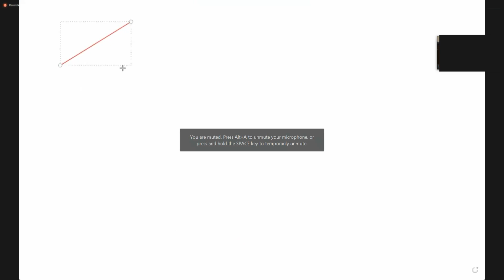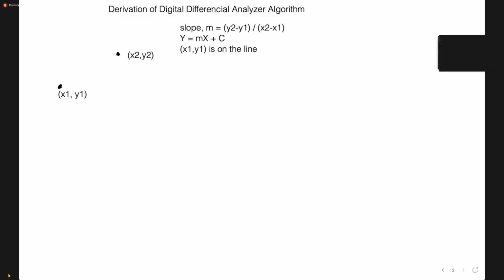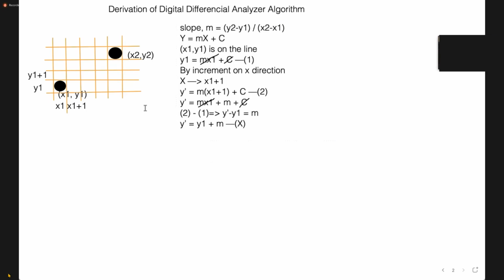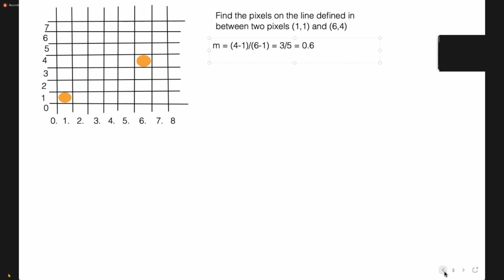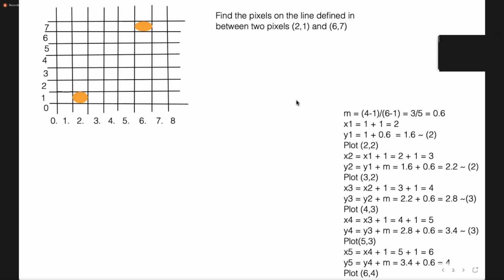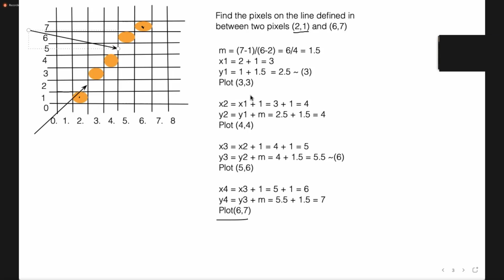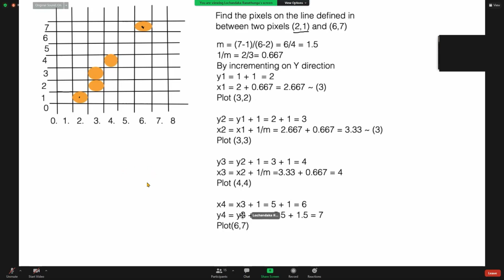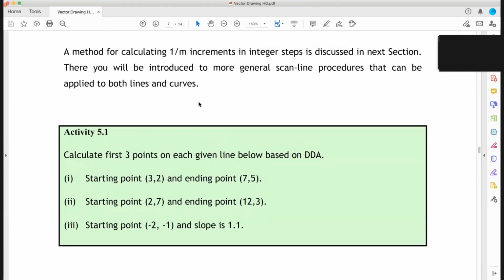2d & 3d graphic 06